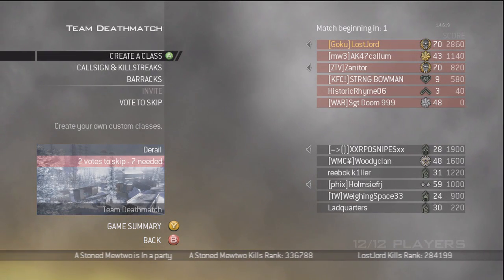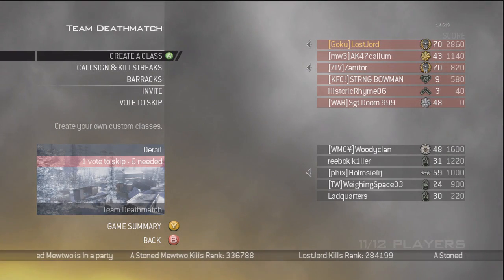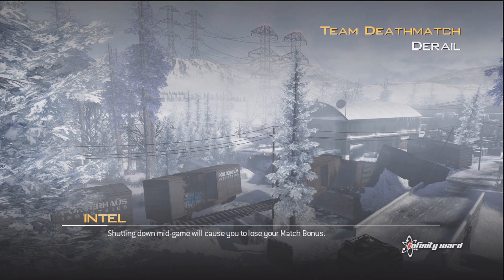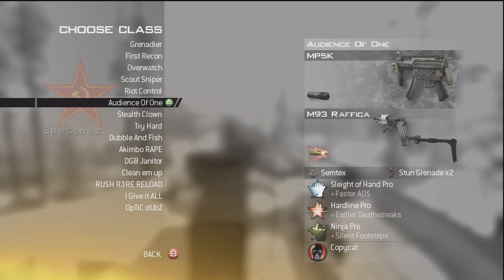NEW PC IS A BEAST!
Video has taken me 9 Minutes 25 Seconds to render... Clearly much better than 3 hours :)!

Got twitter or facebook?
Follow me on them!

RATE THE VID IF YOU CAN :D